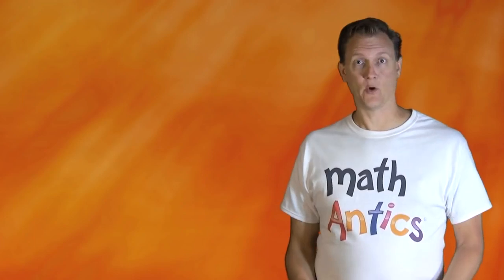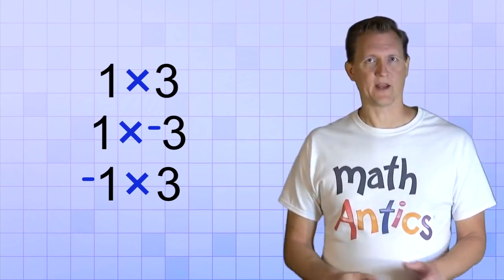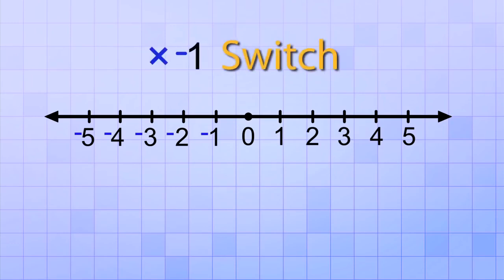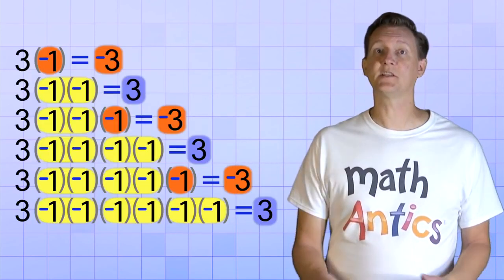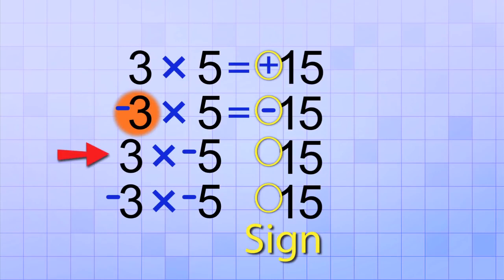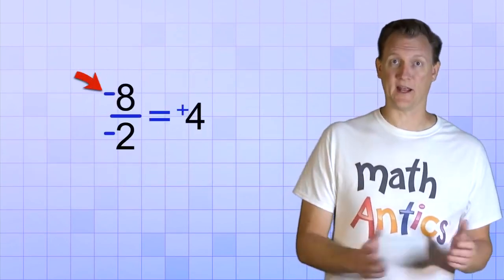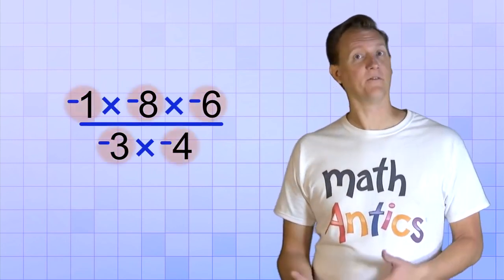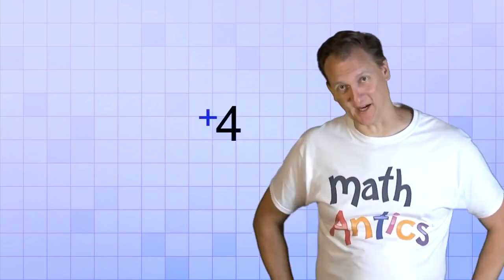Integer Multiplication & Division Explained in Tamil for Class 6-8 Students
Learn the concepts of integer multiplication and division in Tamil, specially designed for class 6, 7, and 8 students. In this video, we'll cover integer numbers, number line models, and practical examples to help you understand these topics better. Join us and master integer operations today!